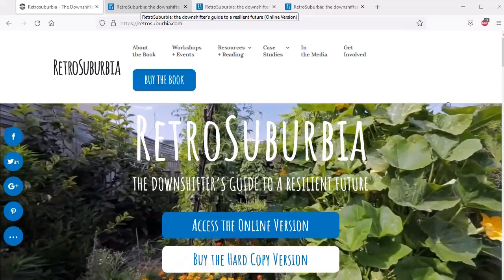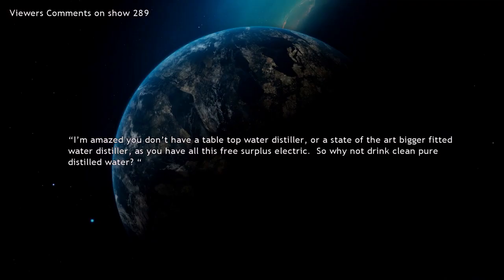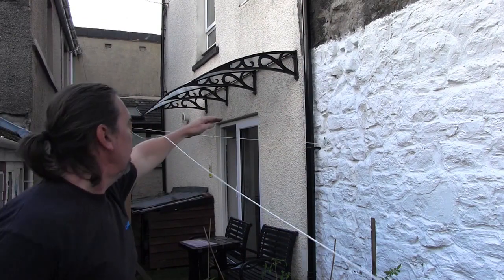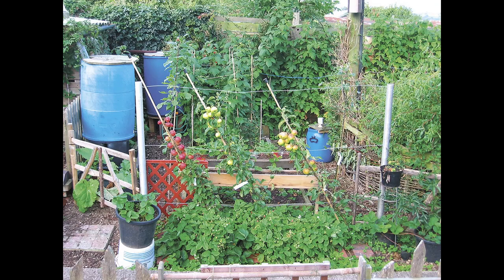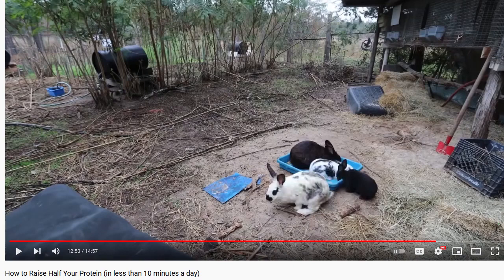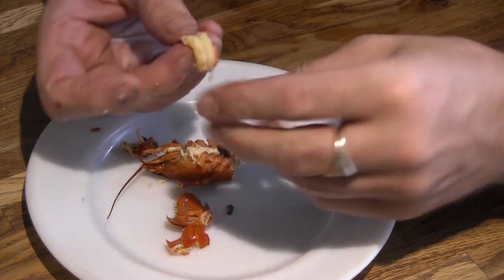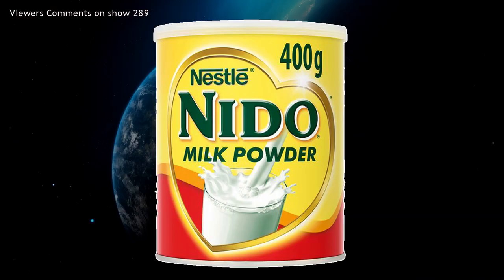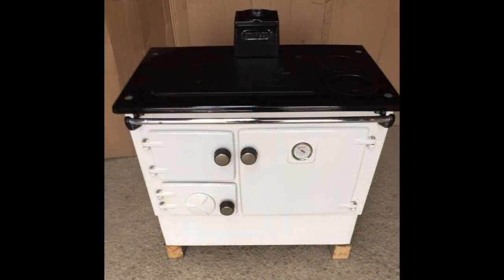Richplanet TV: Free from the System Update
Richard Hall recently did an update on his Free from the System program
This is program 299 part 2:
we take another look at self sufficiency and reducing dependence on the "system".